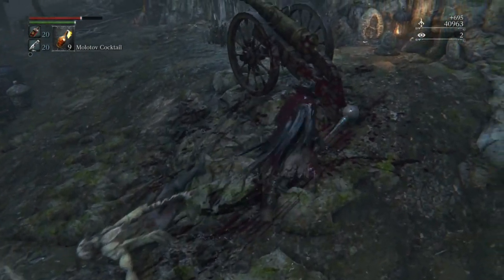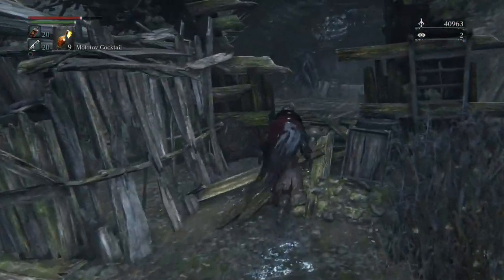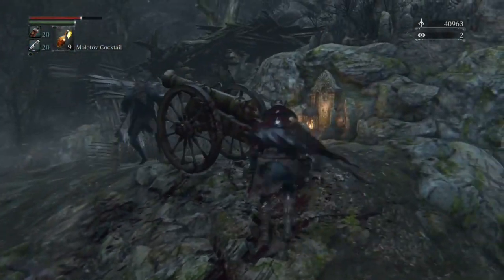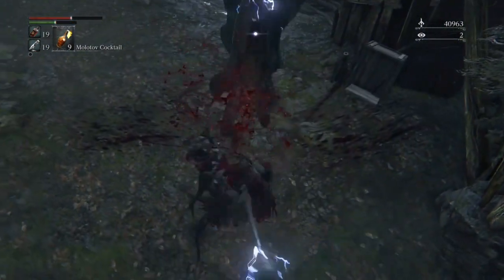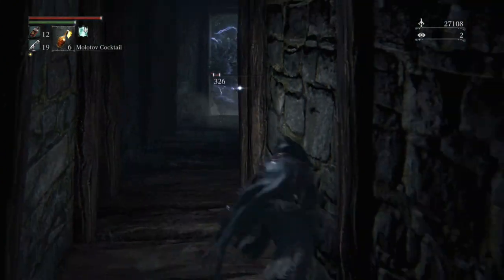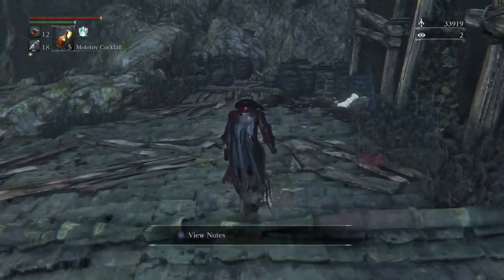Bloodborne - The Suspicious Beggar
There's a creepy bloody dude on the top of a building with dead people around him, and he's covered in blood. Should you let him in? Probably not. In this video we check out to see if letting the Suspicious Beggar into the Chapel is a good idea. It isn't. So I also show you how to cheese him. Hard. But effectively. Because I learned the hard way, he's strong and fast and a jerk.